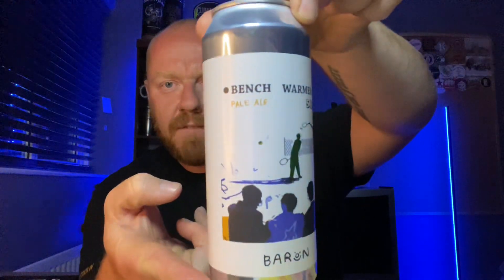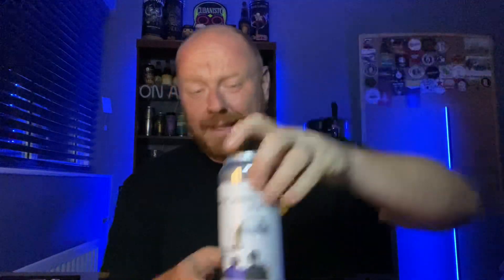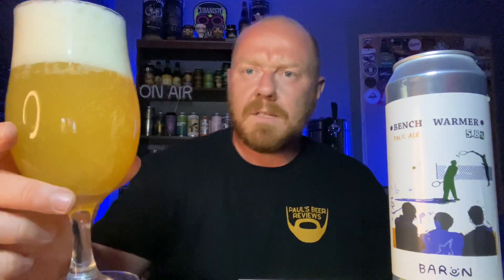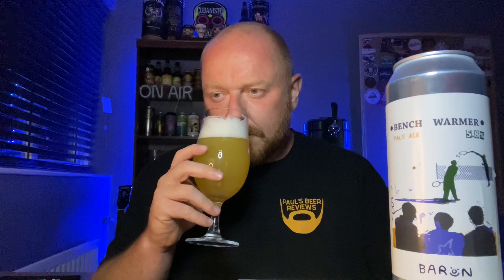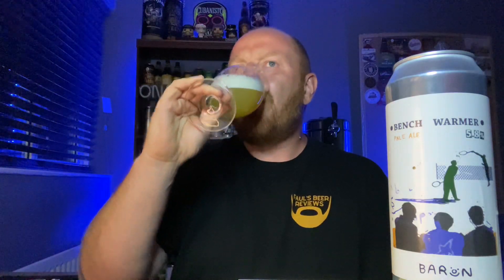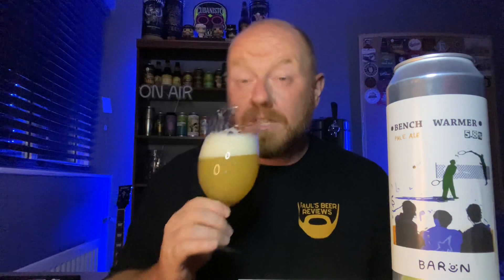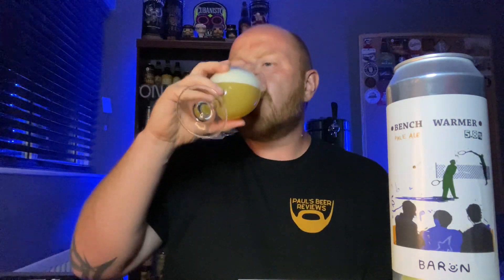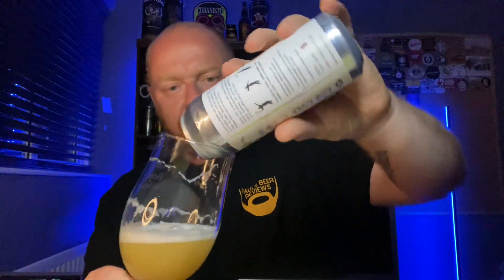Baron - Bench Warmer - Pale Ale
Edit - Baron in fact only began brewing at the end of 2021, so they’re a very new brewery indeed.